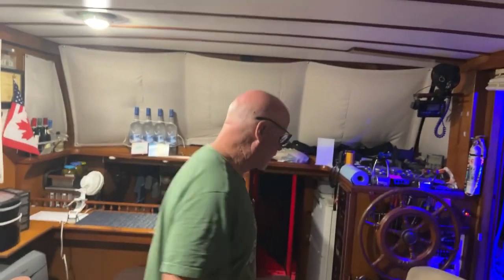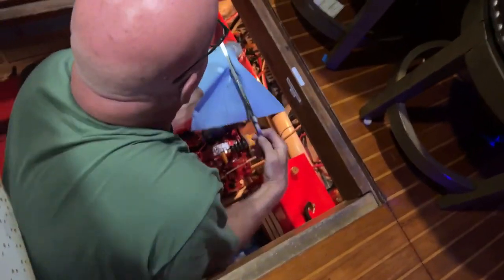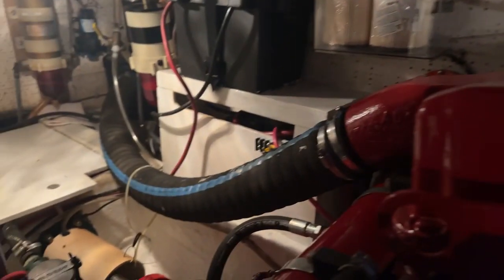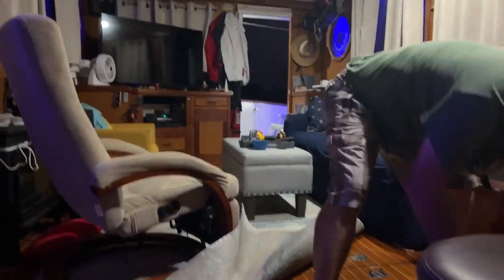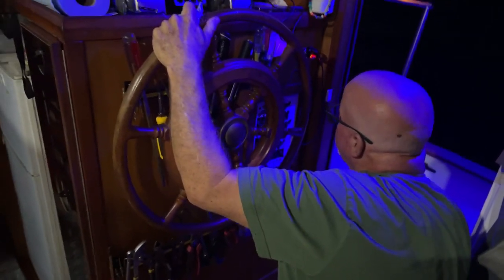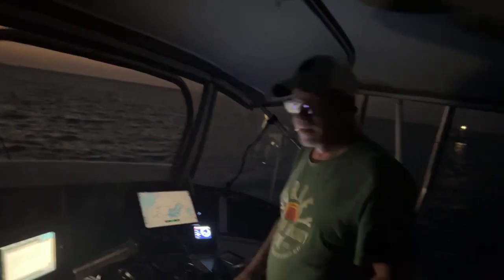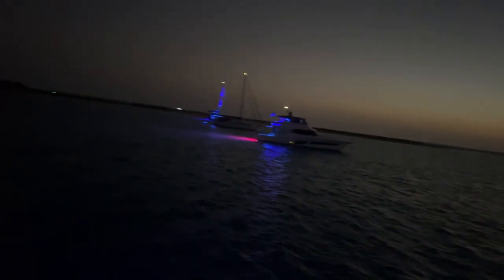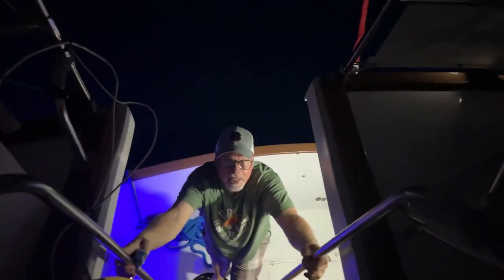Live leaving the Dry Tortugas Why Starlink won’t work once we leave boat prep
Starlink doesn’t work under way so quick live video getting the boat ready to head to Key West today